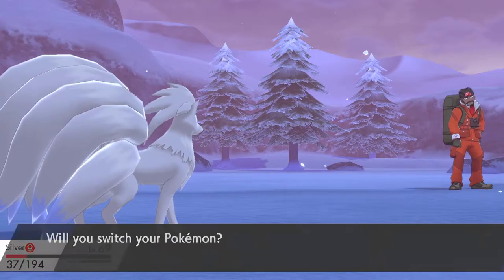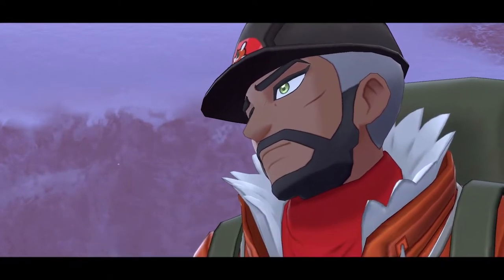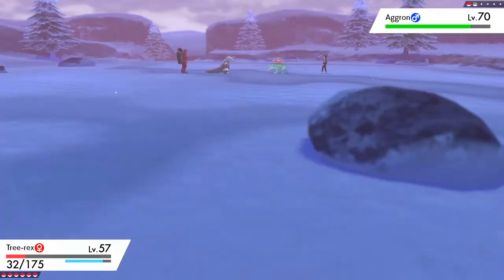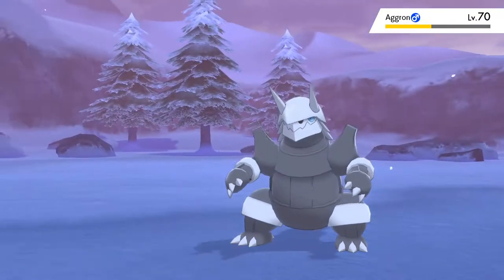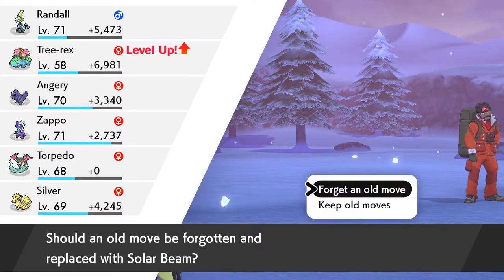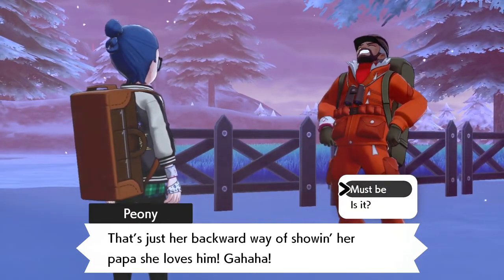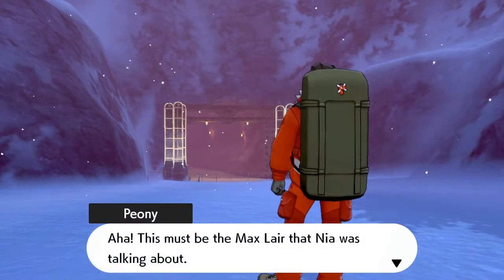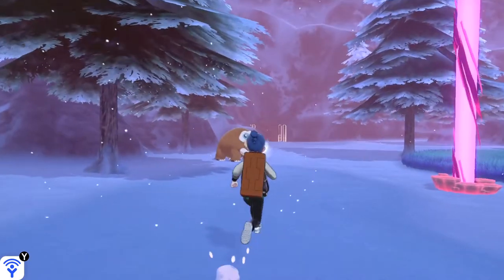The Crown Tundra DLC is here! | The Crown Tundra Ep.01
After a few months of waiting they have released The Crown Tundra! The second DLC to be released for Pokemon Sword and Shield. This takes us to the snowy Crown Tundra, a place covered in snow and ice. What adventures will await us? Enjoy :D
🎵Outro Song🎵
🎶Call Me Sachi · Andreyun